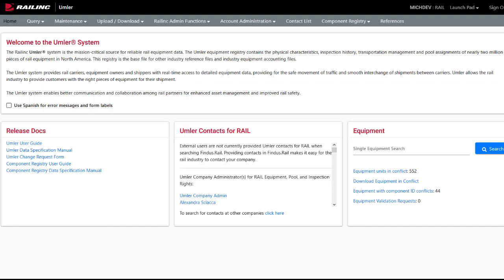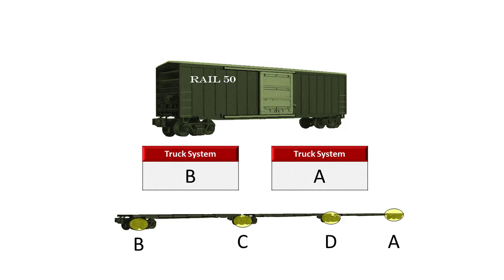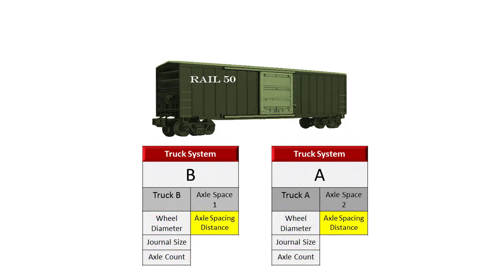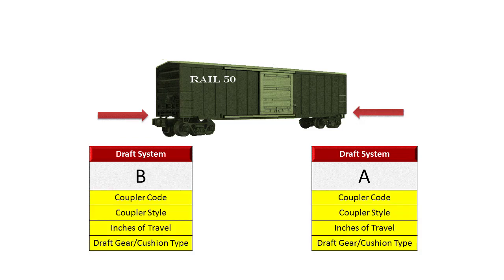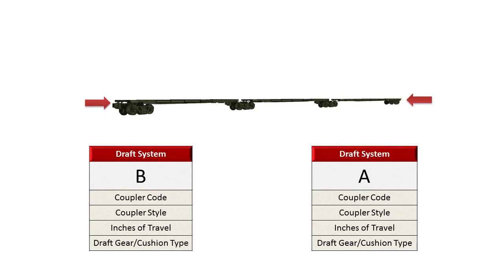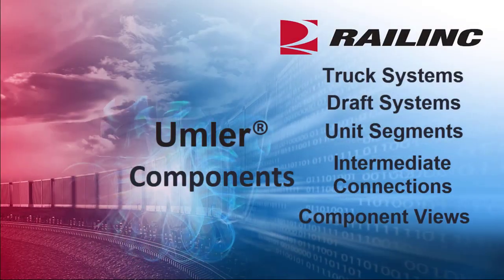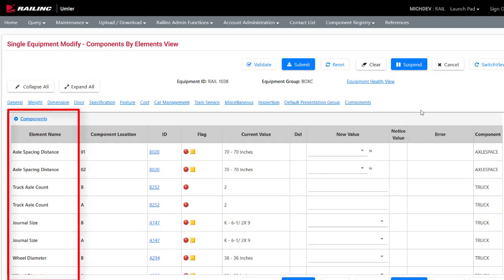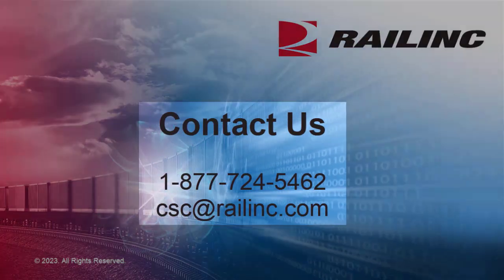Umler: Components Overview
Learn how to use equipment components in Umler. Umler is the equipment registry for the railroad industry.